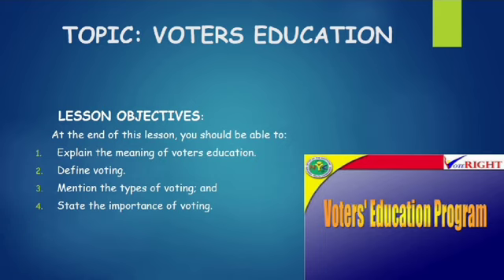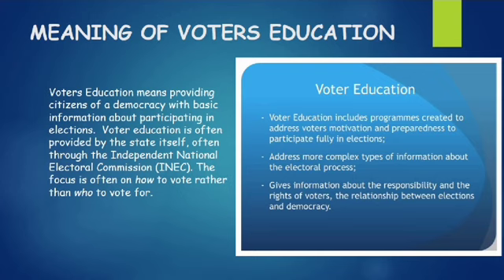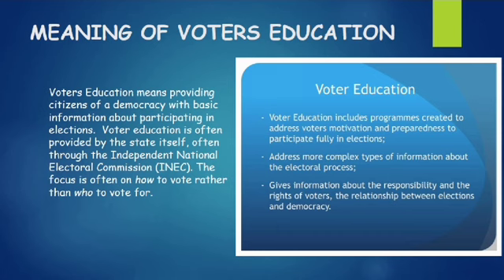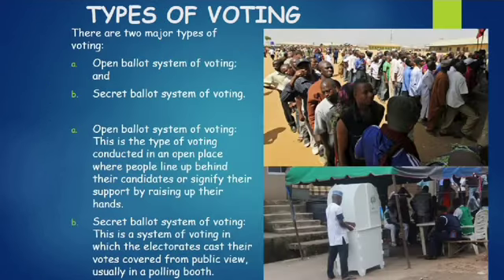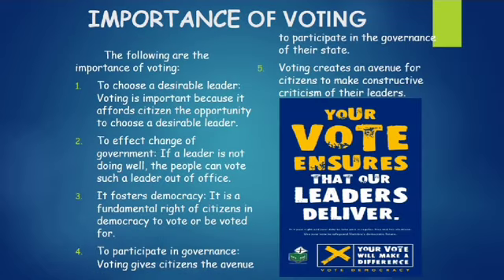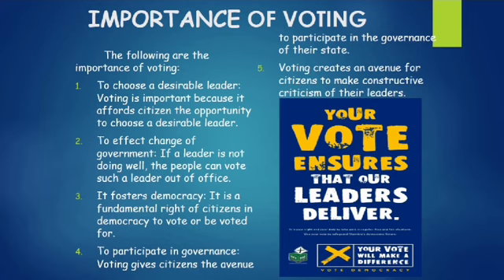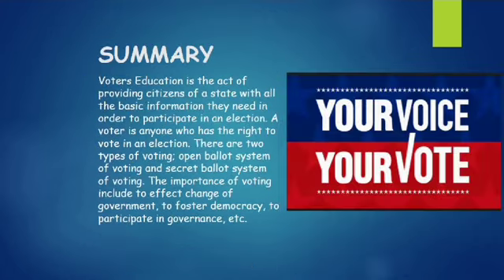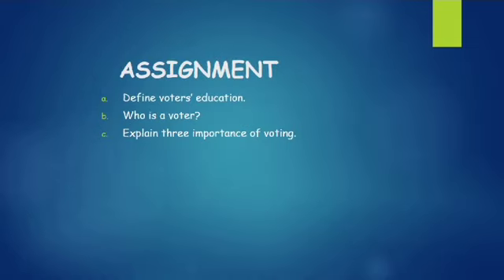Voters Education | Civic Education | JSS 1 | 1st term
The term voter education is generally used to describe the dissemination of information, materials, and programs designed to inform voters about the specifics